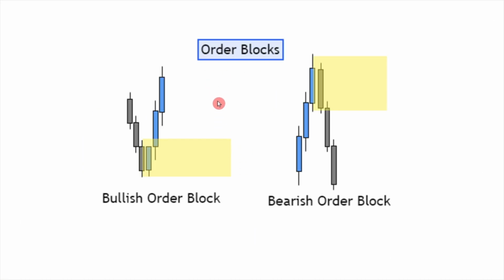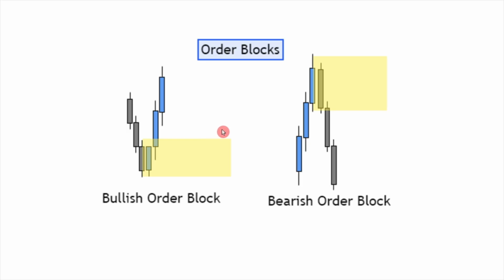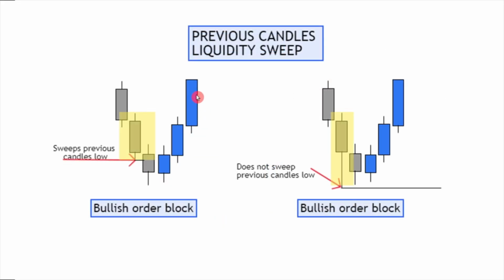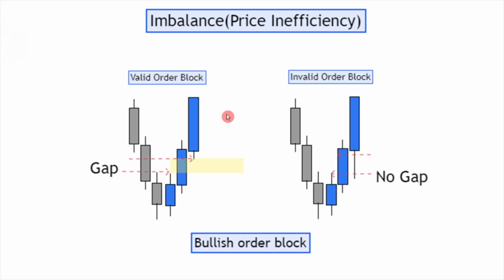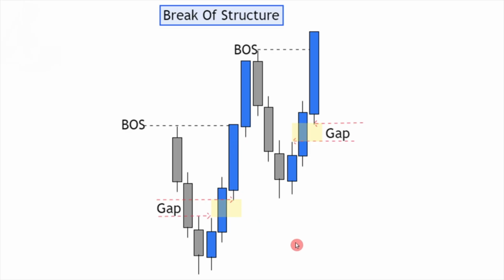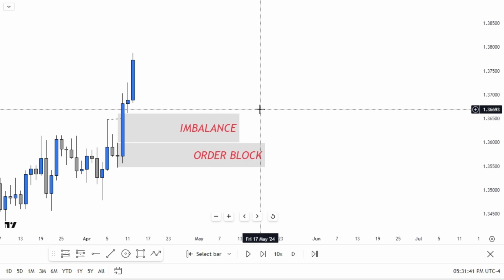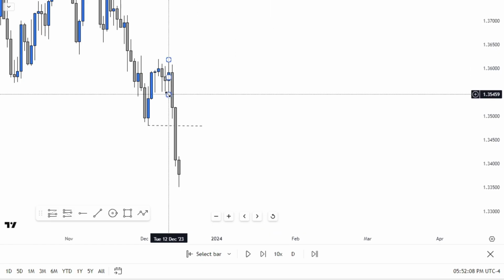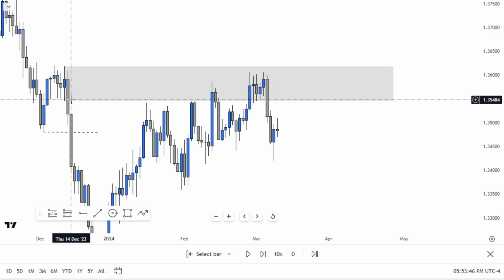Master Order Blocks How Institutions Control Price!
📌 Master Order Blocks (Smart Money Trading Strategy)
In this video, I break down how to trade order blocks using Smart Money Concepts the right way. If you struggle to identify valid vs invalid order blocks or keep getting faked out by liquidity sweeps, this video will change the way you trade.

You’ll learn:
✅ What bullish and bearish order blocks are
✅ How smart money creates manipulation and liquidity grabs
✅ Why price reacts when it returns to these zones
✅ The 4 rules for spotting a valid order block
✅ How order blocks act as support and resistance

This strategy works on forex, crypto, indices, and stocks, and is used by traders who follow institutional concepts.

00:00 Introduction
00:25 What is an Order Block
02:58 Previous Candle Liquidity Sweep
04:02 Imbalance
05:20 Unmitigated Zones
05:42 Break of Structure
06:50 Examples
10:49 Outro

Trading in Forex, Futures, Stocks, or any other financial market carries risk, and you should never invest money you cannot afford to lose. Always perform your own research and consult a qualified financial advisor before making any investment decisions.

Trading District assumes no responsibility for any financial losses you may experience. All trades, investments, and financial decisions are made at your own risk.

Please remain cautious of scams or impersonators. Trading District will never ask to manage or trade money on your behalf.